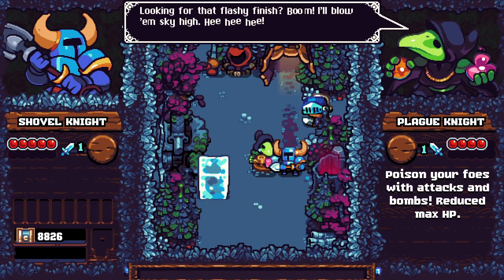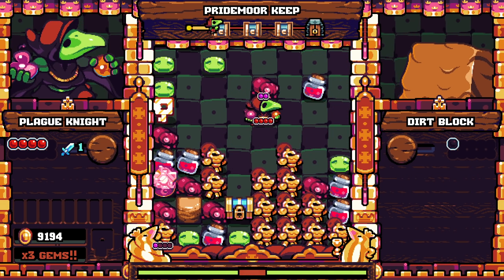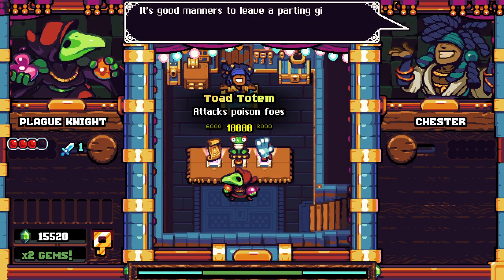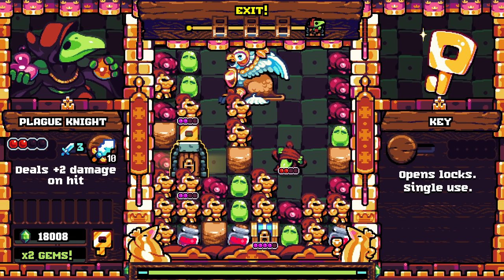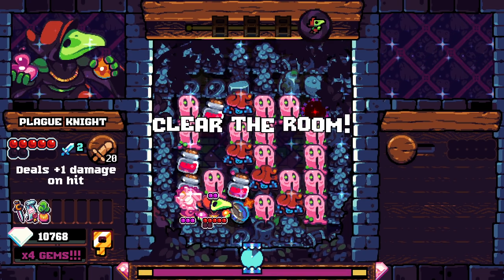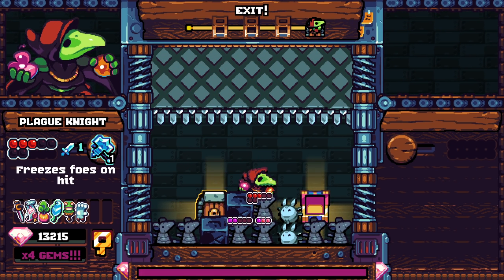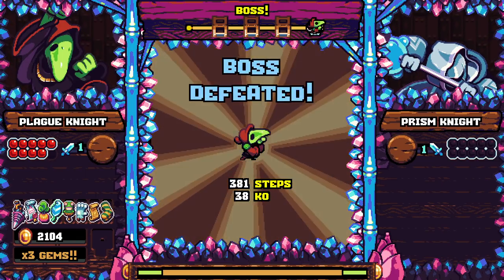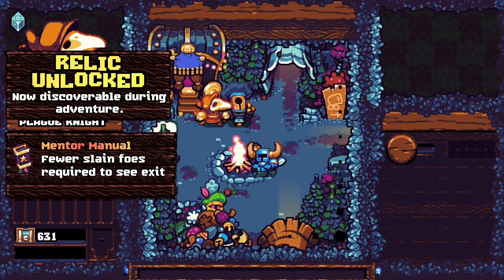PLAGUE KNIGHT ON THE OP RUN OF A LIFETIME!! | Let's Play Shovel Knight Pocket Dungeon | Part 2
Delve with Shovel Knight into the depths of the Pocket Dungeon in an action-packed puzzle adventure mashup like none other!

Delve with Shovel Knight into the depths of the Pocket Dungeon in an action-packed puzzle adventure mashup like none other! Join your mysterious guide Puzzle Knight as you shovel through scads of foes, procure new equipment, and battle bosses both familiar and new. Explore a tale with endless twists and turns, quest as your favorite heroes, and even challenge a friend for fast-paced head-to-head competition in Shovel Knight Pocket Dungeon!

- Enter a world of falling block puzzle games, with a dungeon-crawling twist! Bump into enemies to battle them and trade damage in a unique combat system. An all-new hybrid that’s never been seen before. Group foes together for massive chain attacks while grabbing keys, power-ups, and potions to refill your health!